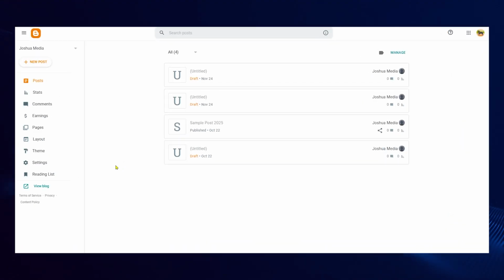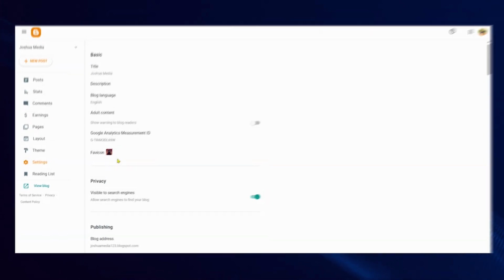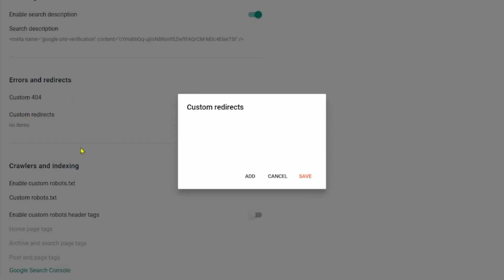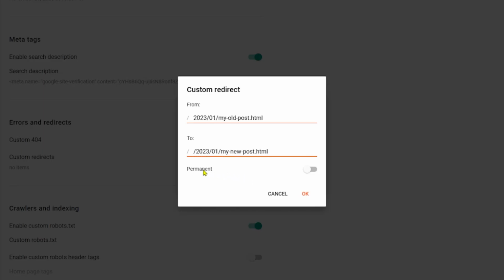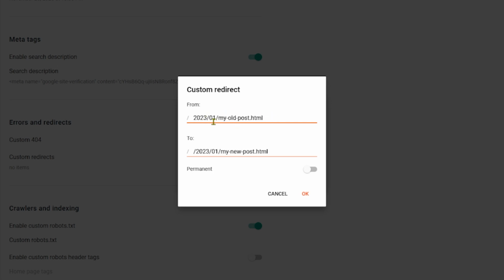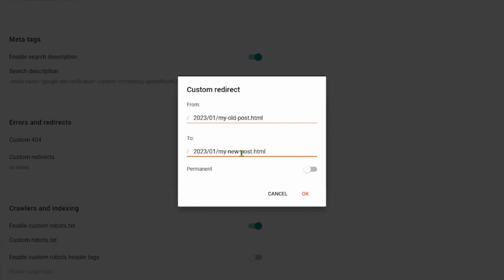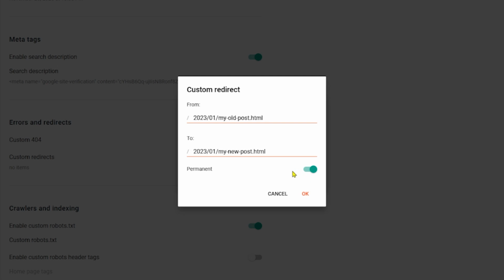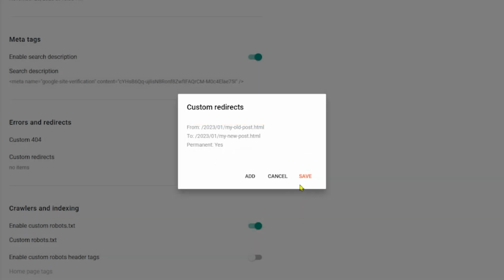How To Fix Redirect Error In Google Search Console For Blogger [2026 Guide]